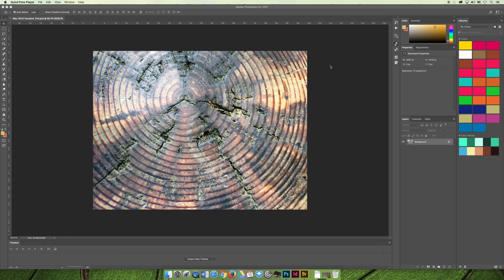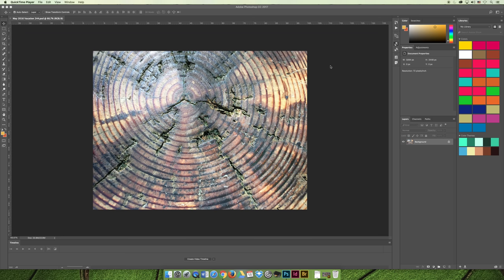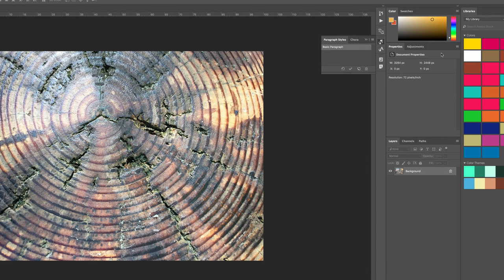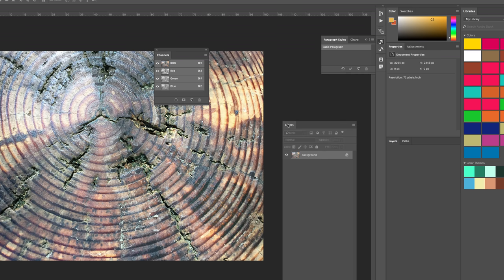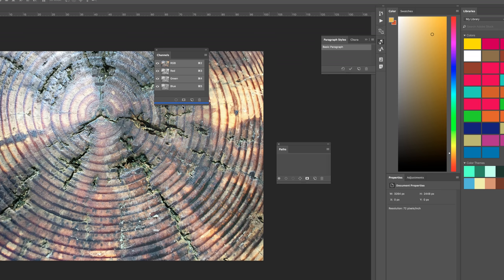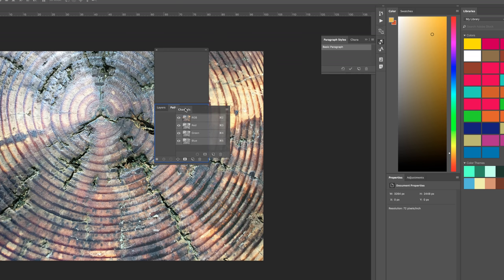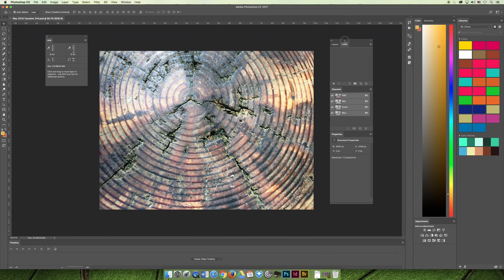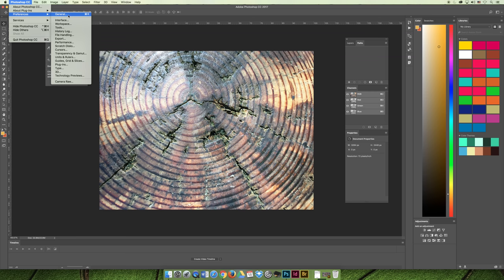ART 1280 – Module 02 / Workspaces and Panels & Presets (Video 02)